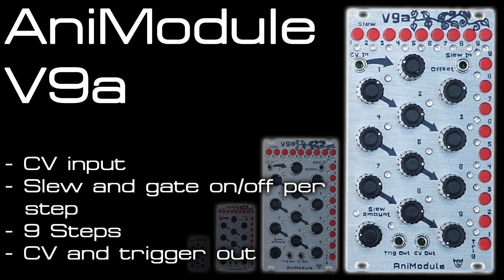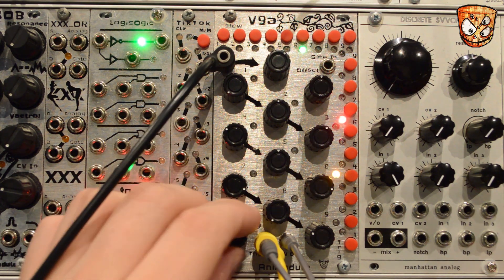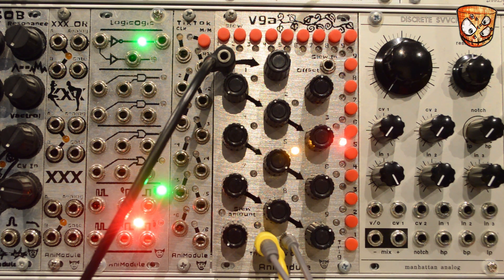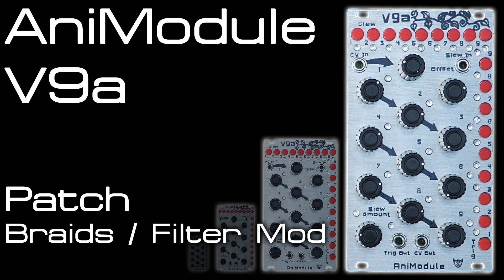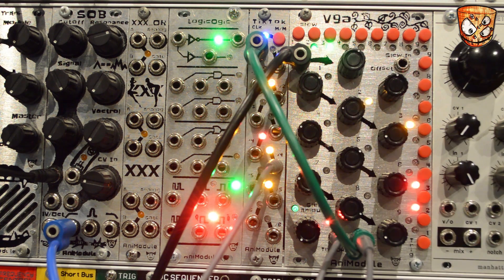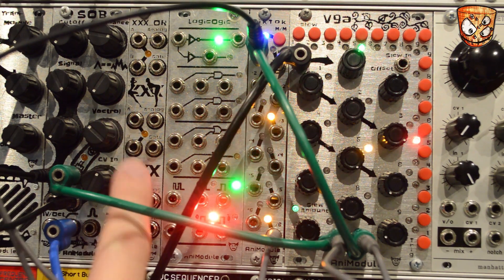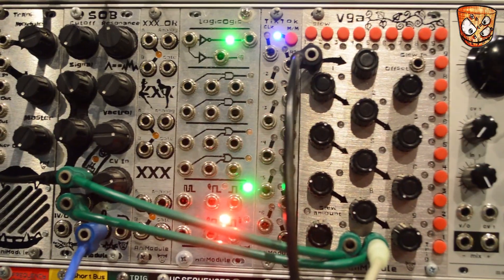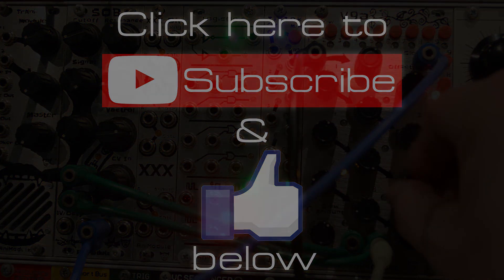AniModule - V9a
A great module for some custom modulation even sequence, bendy LFO (through on board slew), gate trigger, CV sequencing. All sorts going on.